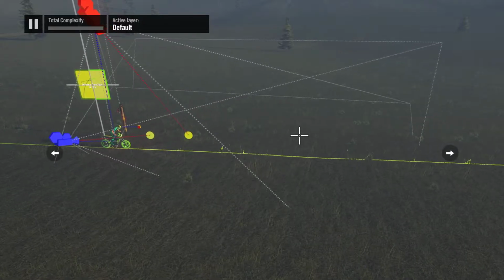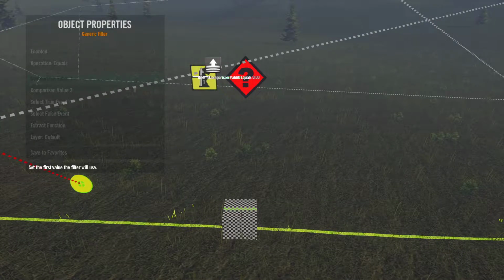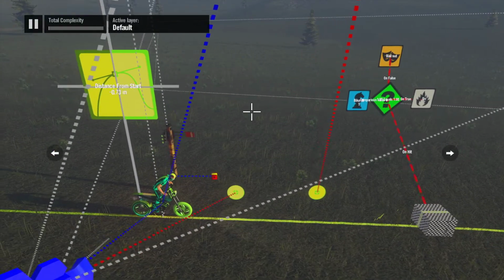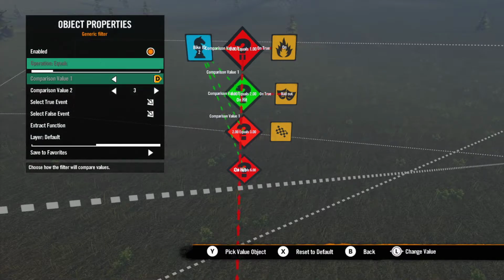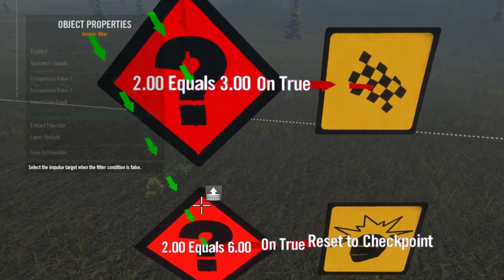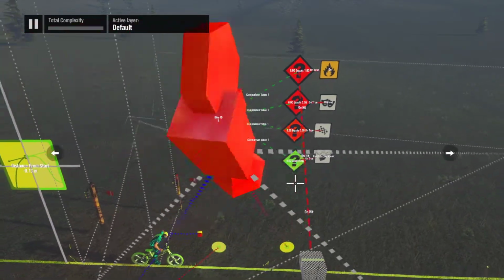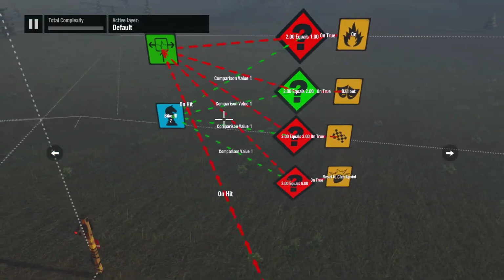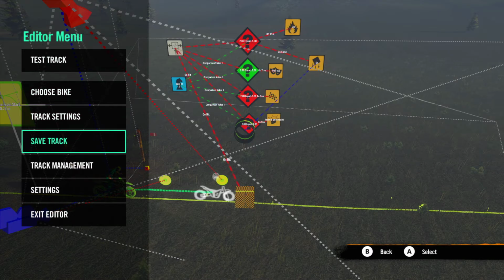Trials Rising Editor Tutorial: Bike Behaviours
In this video, using logic, we talk and show you how to make different bikes trigger different events on the same track.